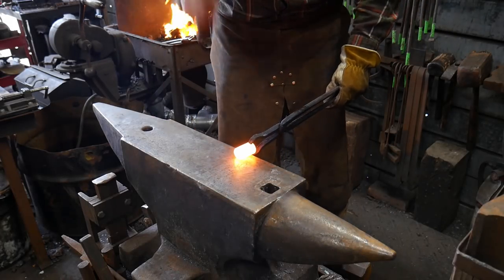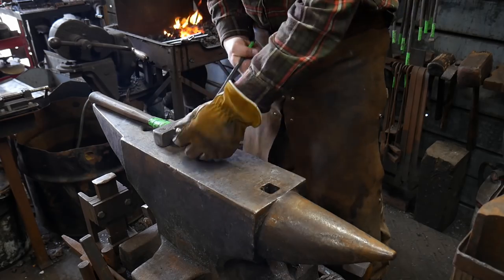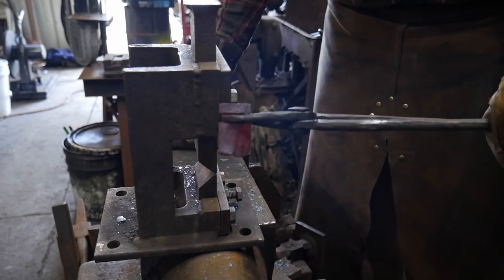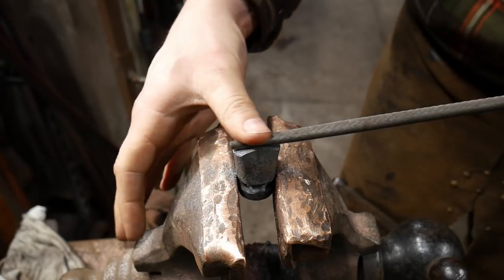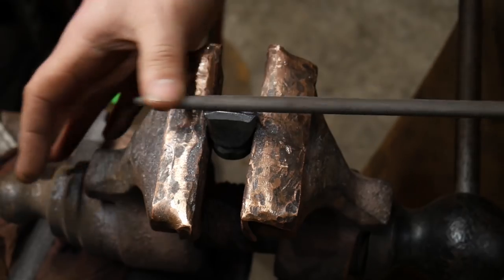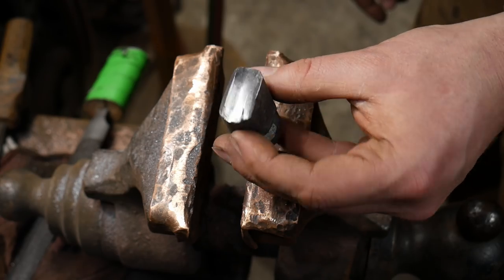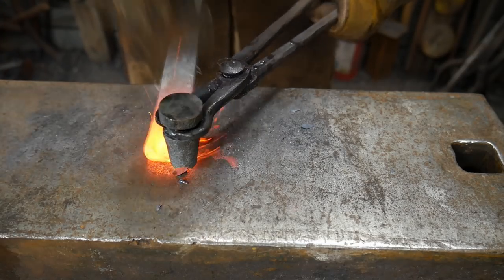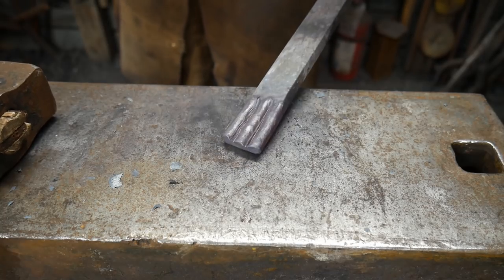Forging a Round Veining Butcher Tool for Blacksmiths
In this video, I show you how to make a blacksmith butcher tool. Specifically how to forge a round veining butcher tool.

COMMENT: Do you have a cape chisel set? Do you need to make a blacksmith butcher chisel? Is this design something you will add to your chasing chisel set?